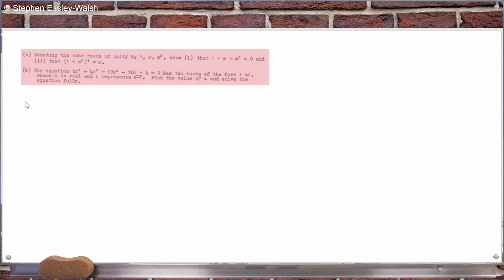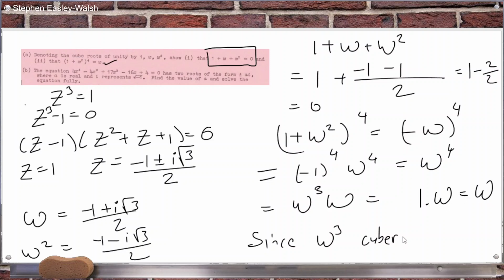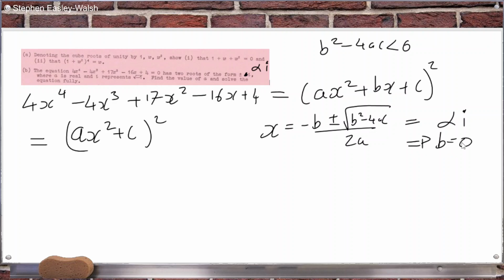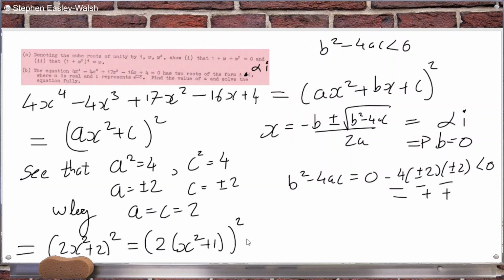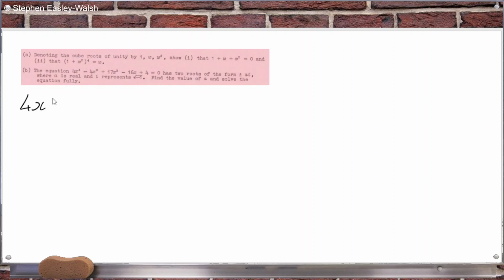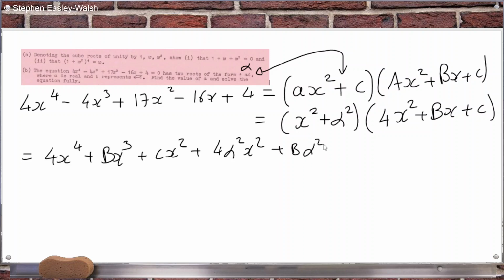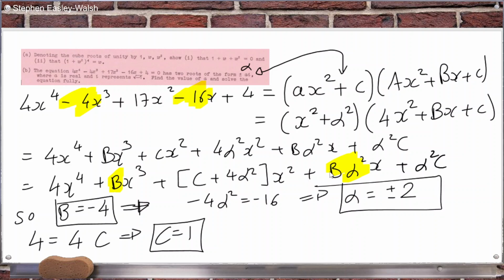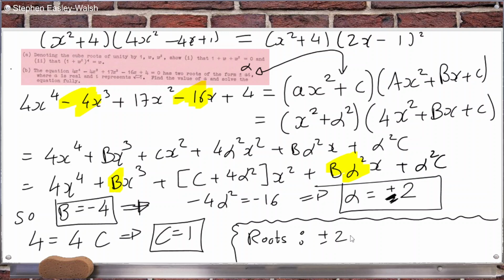Leaving Certificate Examination 1965 Mathematics Paper 2 Higher Level Question 2